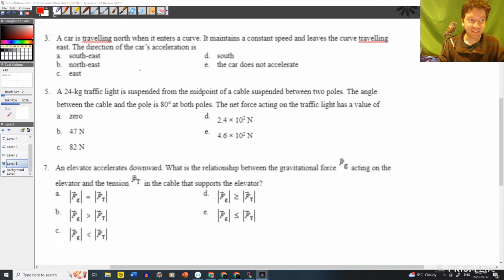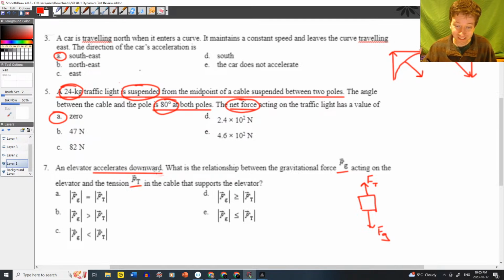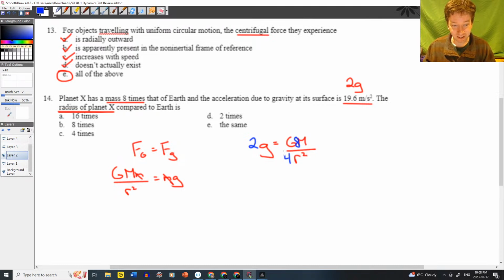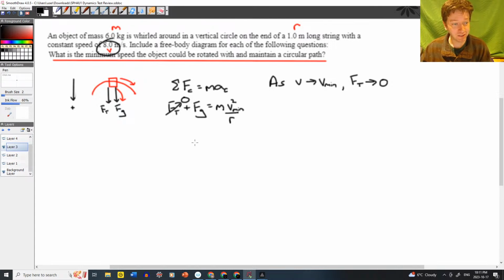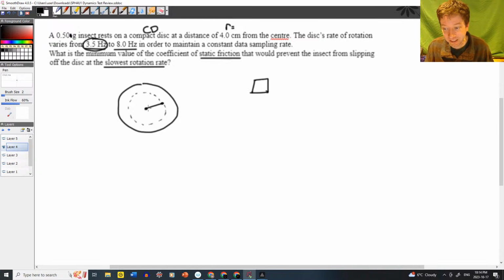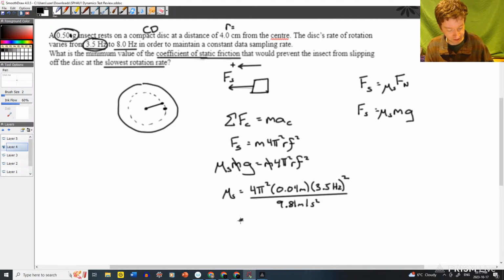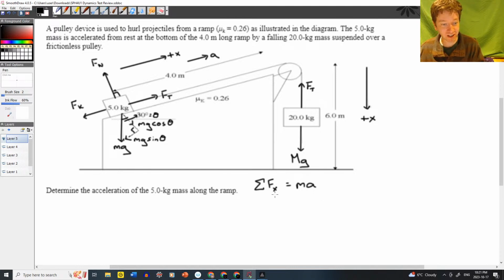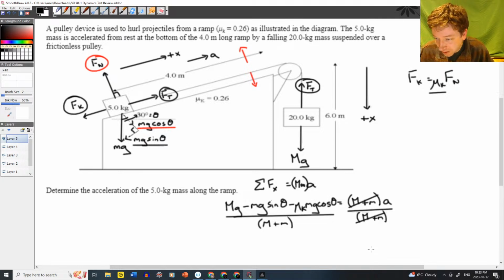Grade 12 Physics Dynamics Test Review - Physics Teacher's Live broadcast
This live session is a review for the grade 12 physics unit on dynamics.  If you have any questions, let me know in the chat or later in the comments if you are watching this after the session has already ended.

For a problem on adding vectors in 2D, see my lab video on Force Tables